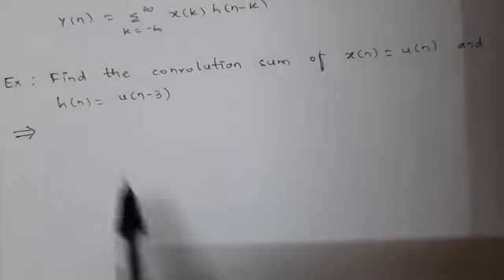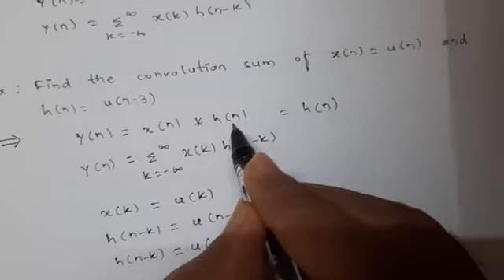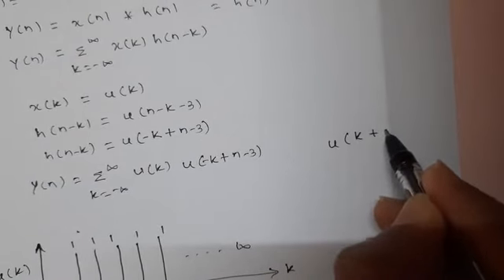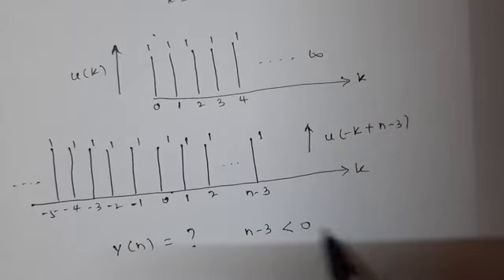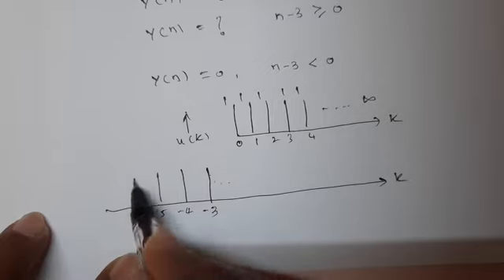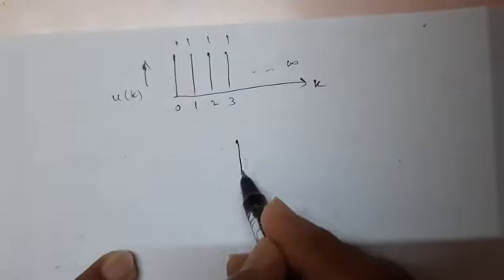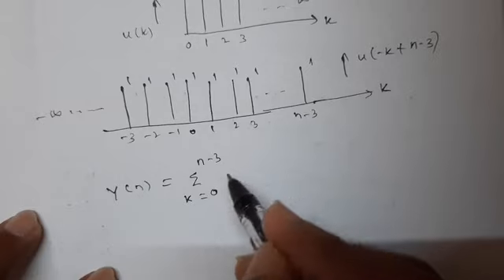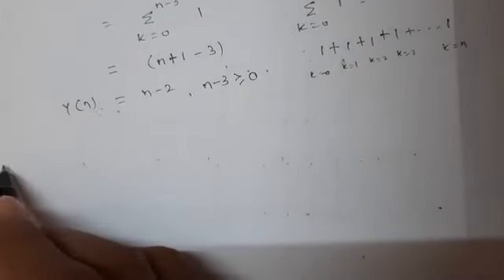Convolution Sum - Example1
Signals and Systems by Vijay